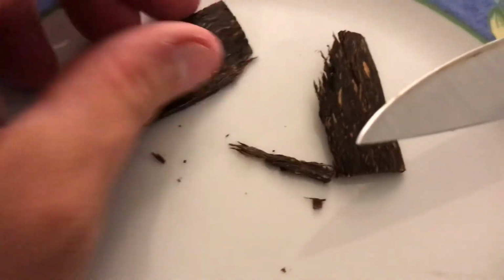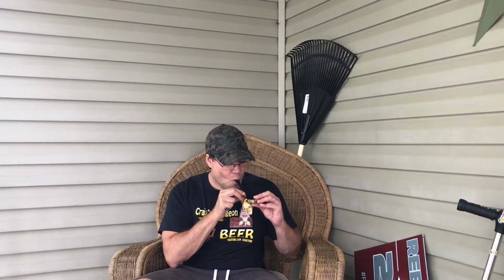CRACKING A TINE OF PETERSONS 3ps!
FIY after smoking this I got nauseous, so it’s not for the beginners lol, next I’ll back the bowl with less.